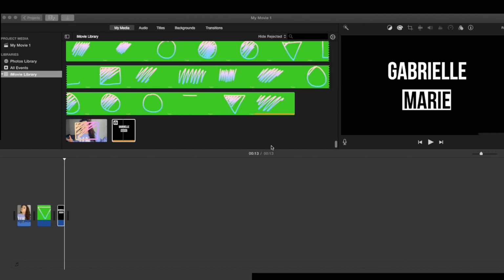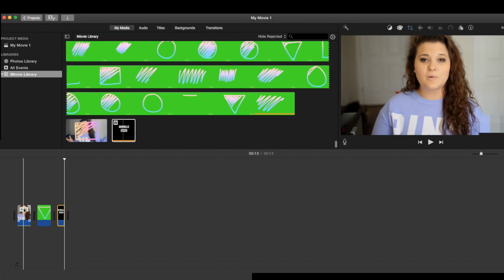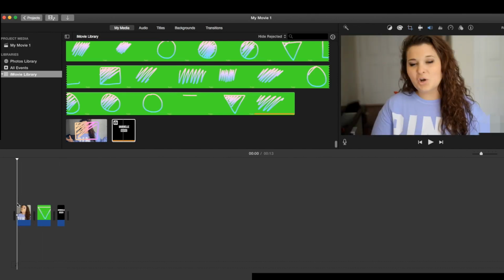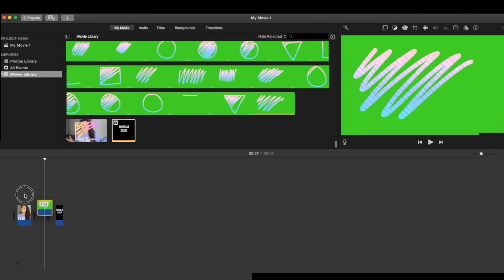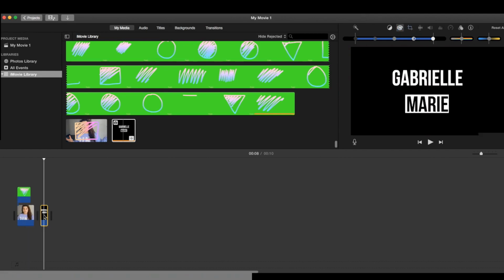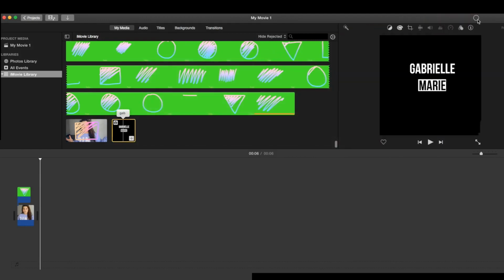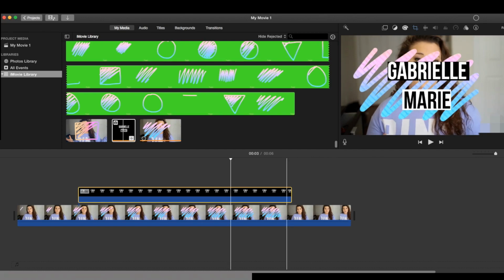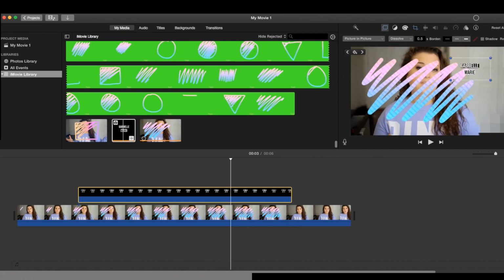2 Overlays in iMovie Editing Hacks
Remember, credit must be given in your description box each time you use my effects. If you use them a lot, I recommend adding it to upload defaults.

If not business related, your email will be filtered out unless otherwise indicated.